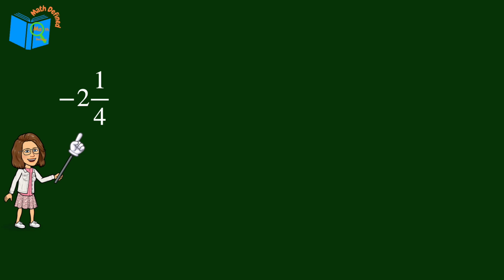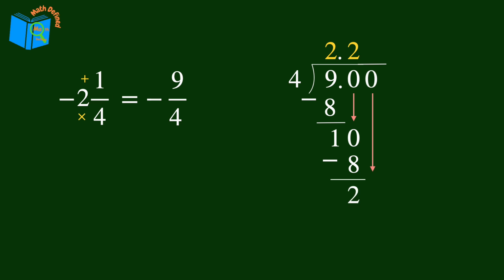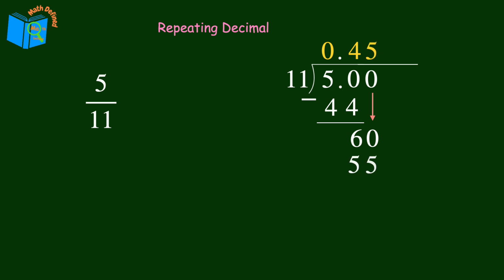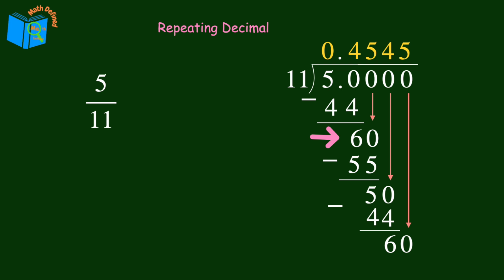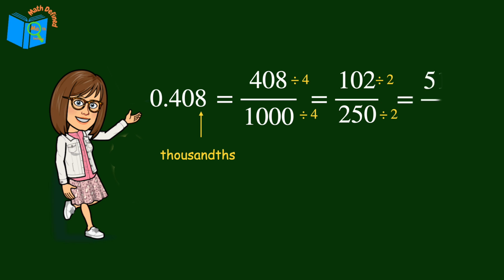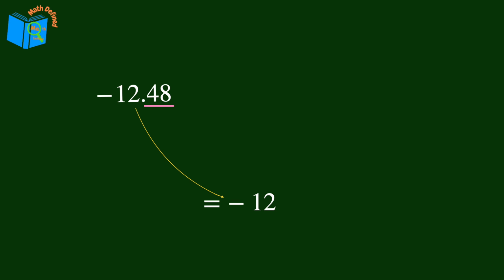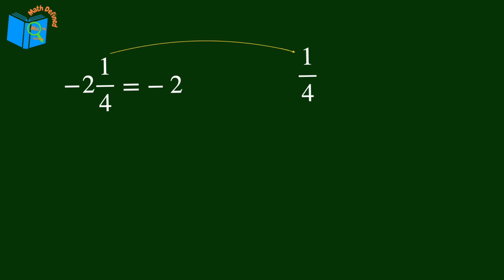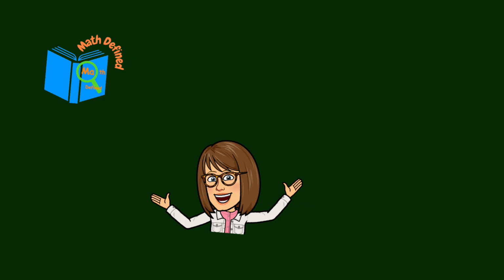Converting Between Fractions and Decimals | A Step-by-Step Guide | Math Defined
Welcome to Math Defined! In this video, Mrs. C walks you through the process of converting between fractions and decimals step-by-step! We’ll cover both terminating and repeating decimals using long division, as well as how to convert a decimal into a fraction. Perfect for 7th graders or anyone wanting to master this essential math skill!

🔢 Examples covered in this video:

Converting -2 1/4 to a decimal using long division and defining a terminating decimal
Converting 5/11 to a decimal using long division and defining a repeating decimal
Converting 0.408 and -12.48 to a fraction using its place value
A SHORTCUT using equivalent fractions!

📺 More videos from Math Defined:

Dividing Integers